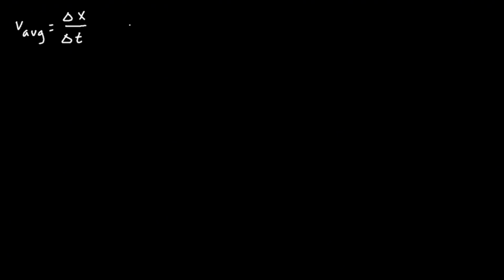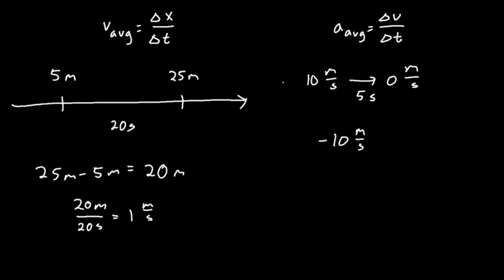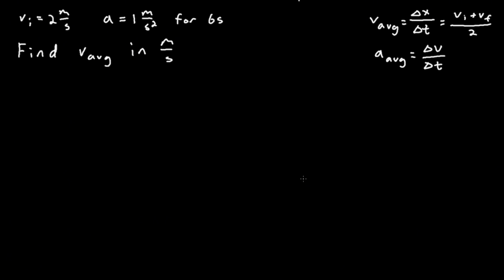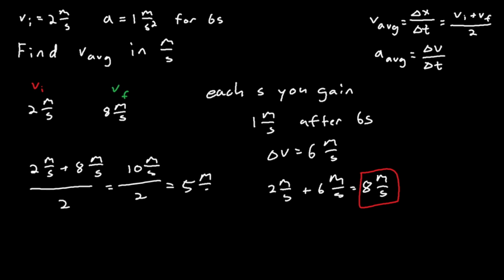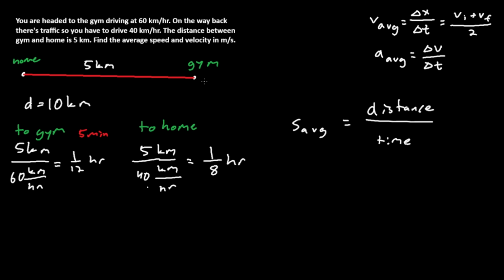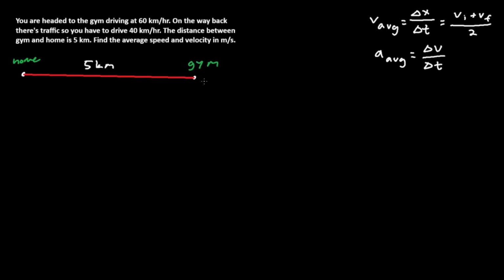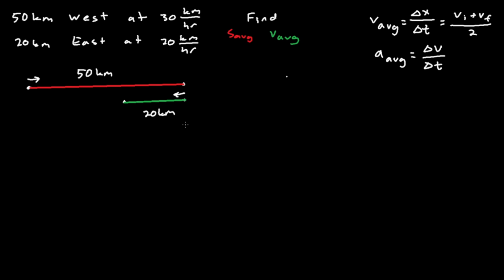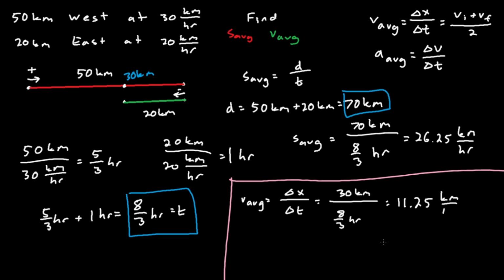How to Find the Average Velocity and Average Acceleration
In this video, I covered the formulas for finding average velocity or speed and average acceleration. I then applied those formulas with a couple worked examples.

Timestamps:
0:00 Introduction
0:45 Formulas
1:30 Average Velocity Explanation
3:36 Average Acceleration Explanation
5:09 Calculus Relationships
7:07 Problem 1: Average Velocity with an Acceleration
10:00 Problem 2: Average Speed and Velocity to the Gym
17:15 Problem 3: Average Speed and Velocity with Directionality